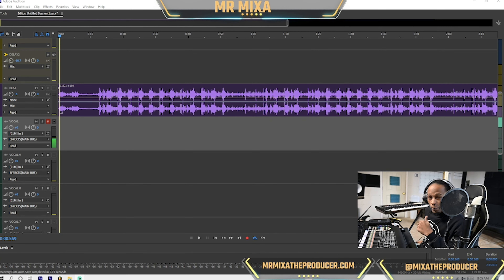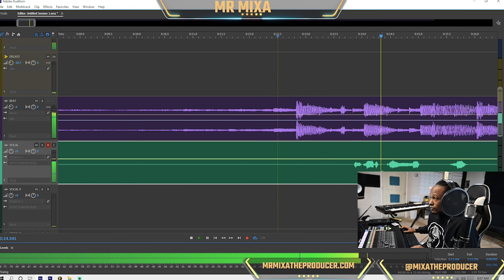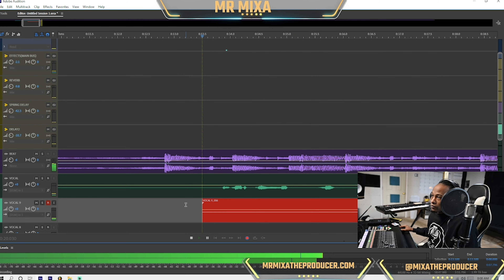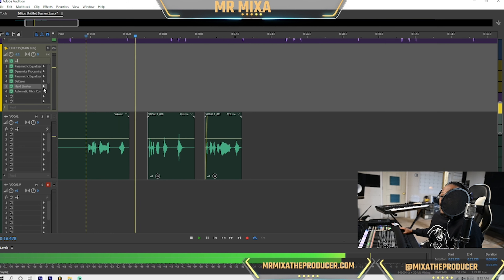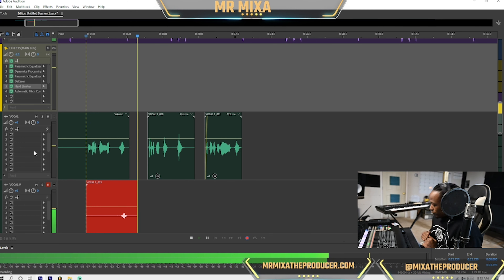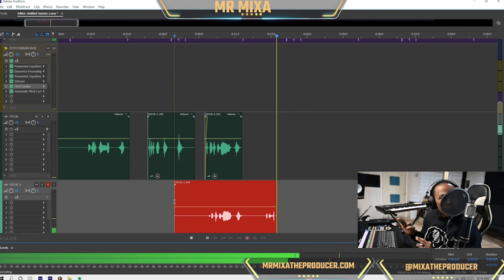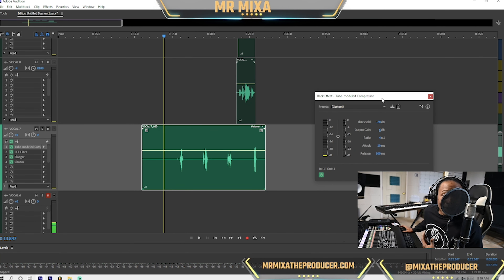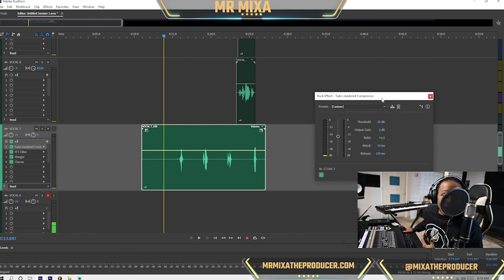How To Record Great Vocals In Adobe Audition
ALL INPUT IS GREATLY APPERCIATED.
mrmixaproductions LLC
*BEATS*TYPE BEATS *MUSIC VIDEOS*HOW-TO ADOBE AUDITION*NEWS PODCAST*SKITS